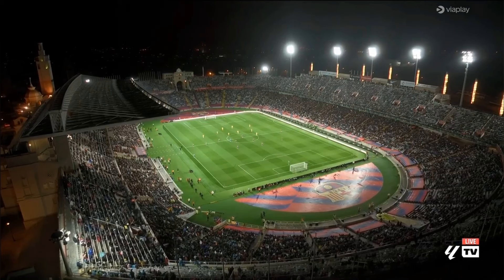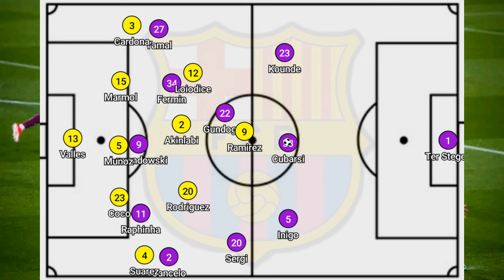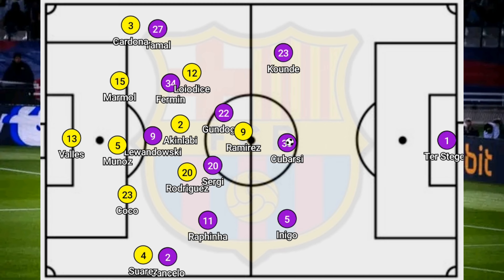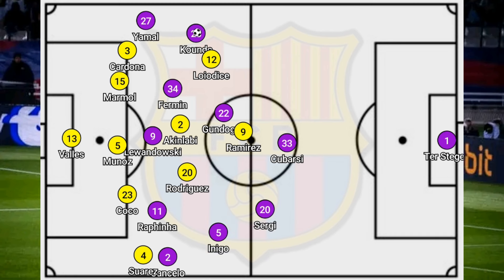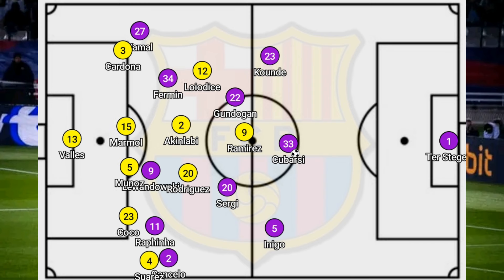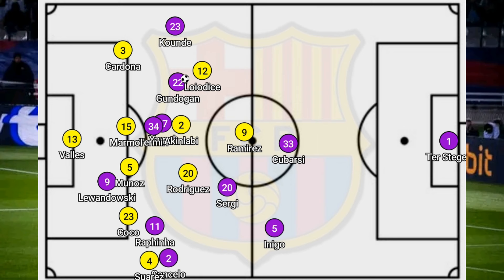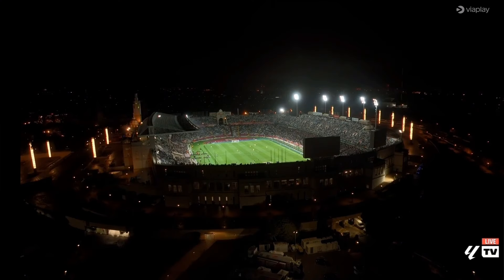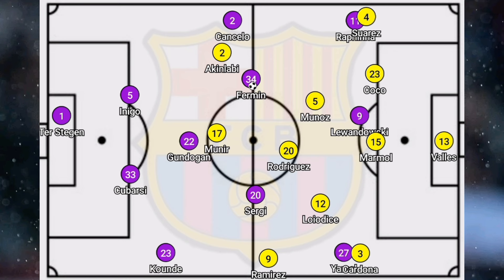How XAVI'S Game Management Has Improved TREMENDOUSLY || PART 2